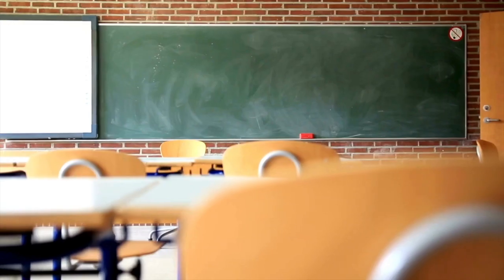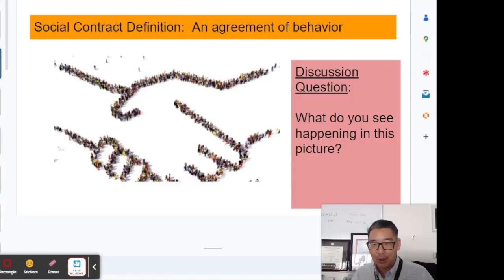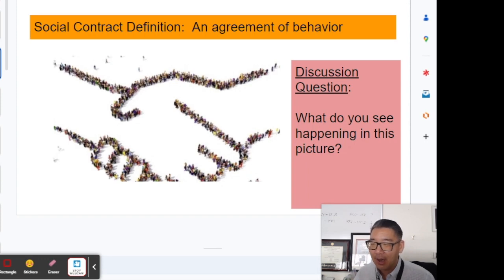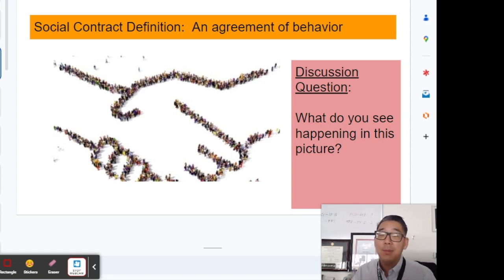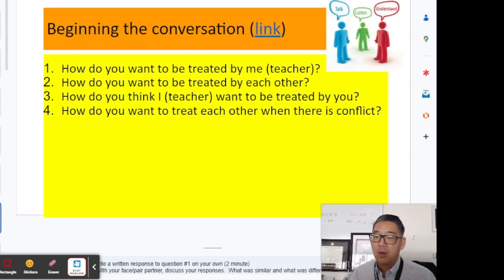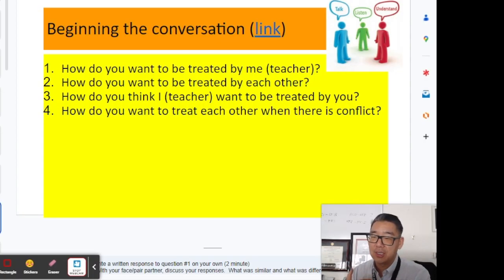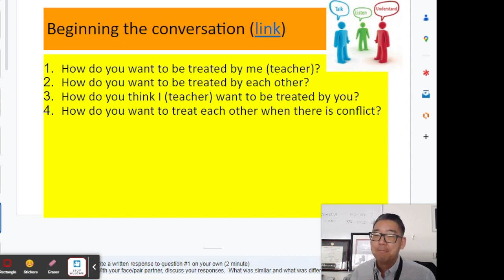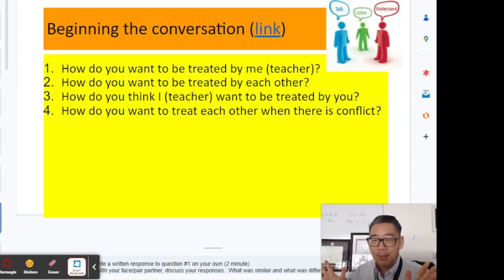E321: Do you need a classroom management reset? - Part 7 (Resetting your Social Contract)